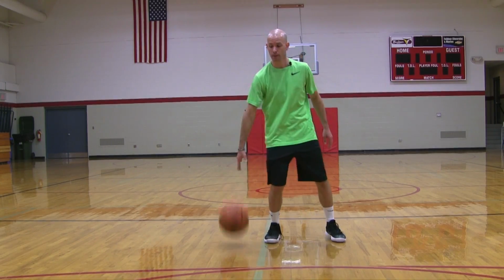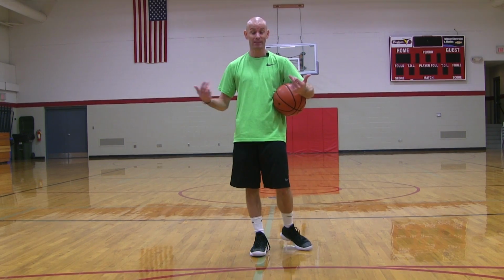Crossover SECRETS! ✅What You SHOULD Do | How To Dribble A basketball For Beginners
What You SHOULD Do On Your Crossovers! How To Dribble A Basketball Better

The crossover is one of those basketball moves that can make even the smallest players able to be a deadly force on the court.

The problem is a lot of people don't know how to do a crossover the best possible way, so when they practice it in their basketball training and basketball drills they develop bad habits.

If you want to make all your basketball crossovers more effective every time you dribble a basketball, pay attention to the details in this tutorial.

▶️ FREE hybrid workout develops ball handling & athleticism at the SAME TIME